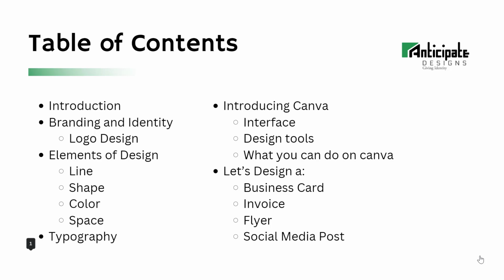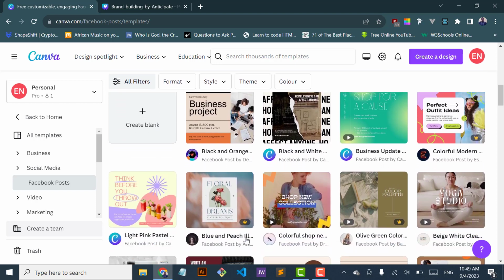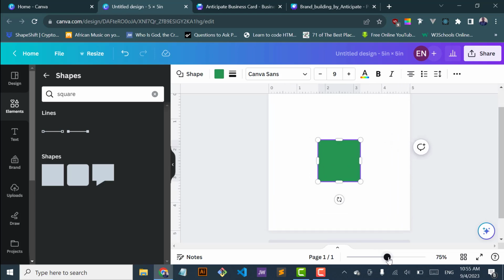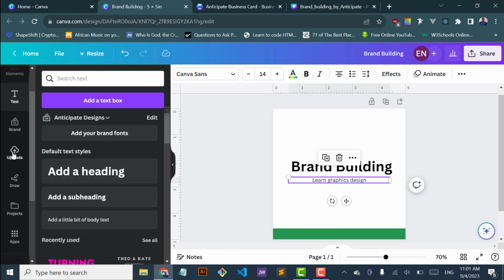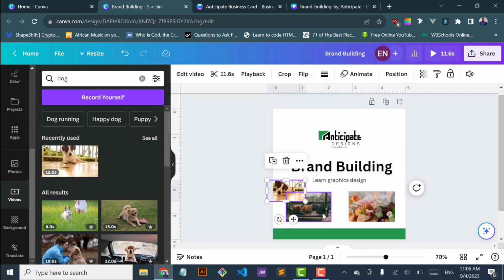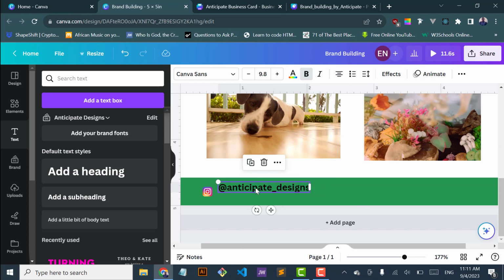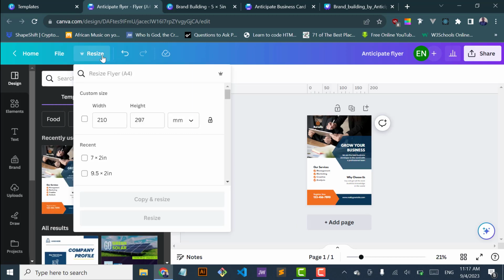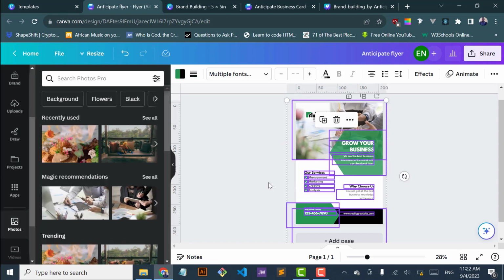Brand Building Class 3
In this video we introduced Canva, explored the interface and design tools and finally we saw some of the designs we can create on Canva.